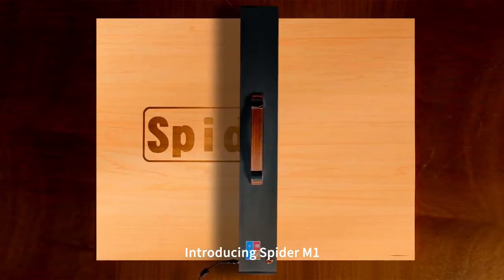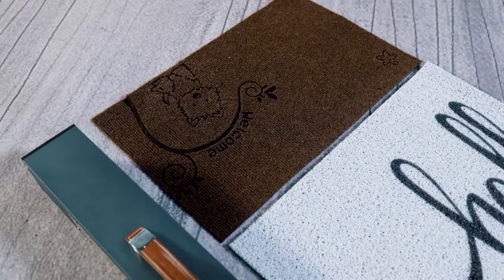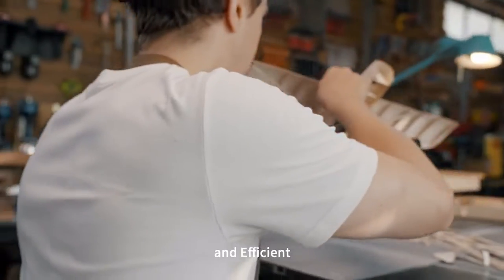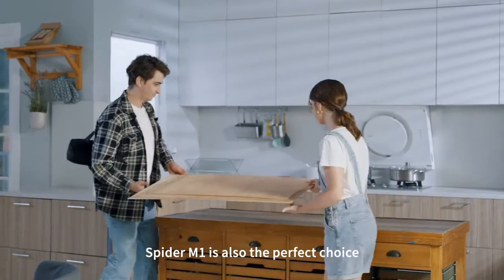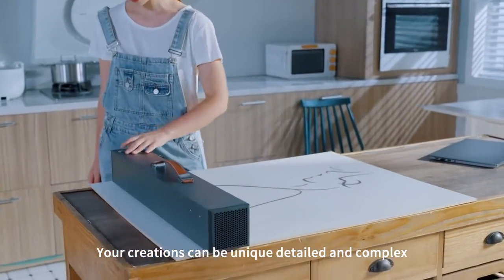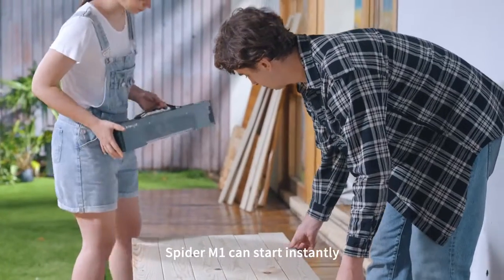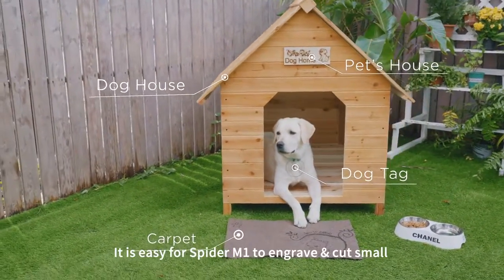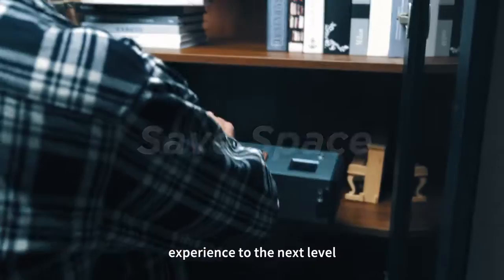Spider M1 Laser Engraver & Cutter With Infinite Work Area - Dream Big And Make It Happen.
DO YOU OWN A YOUTUBE CHANNEL?
Spider M1: Laser Engraver & Cutter with Infinite Work Area
Portable & compact, redefines laser engraving & cutting with infinite possibilities.